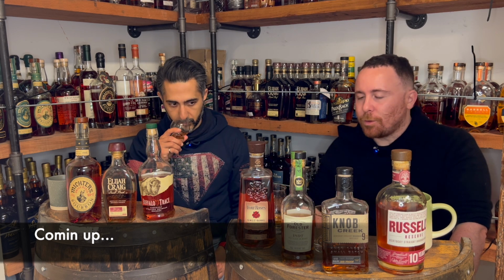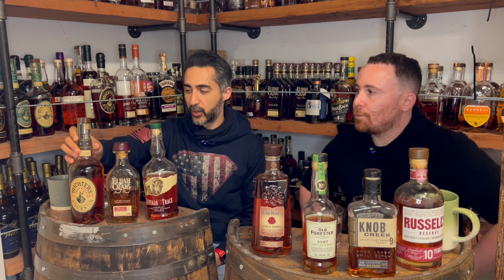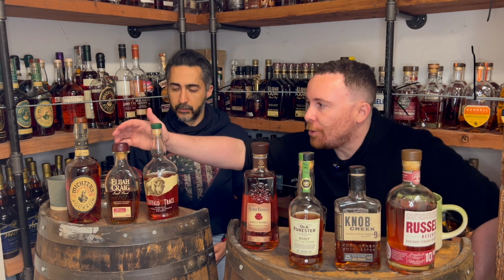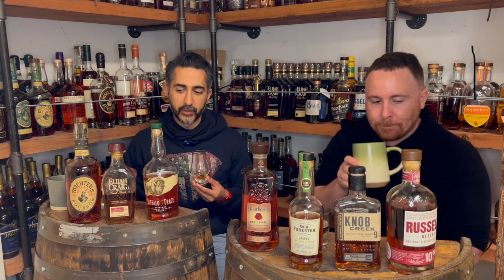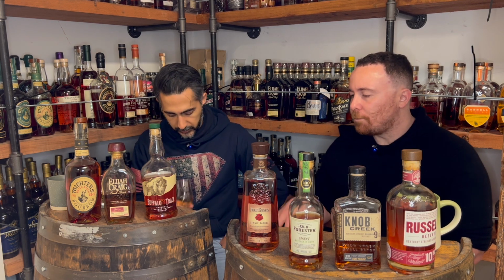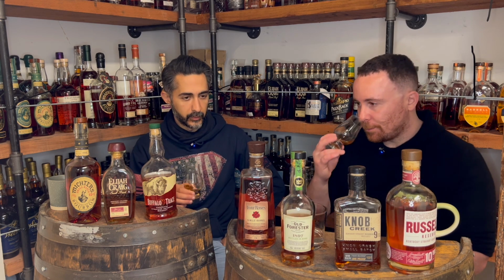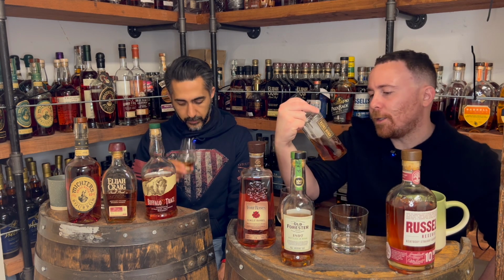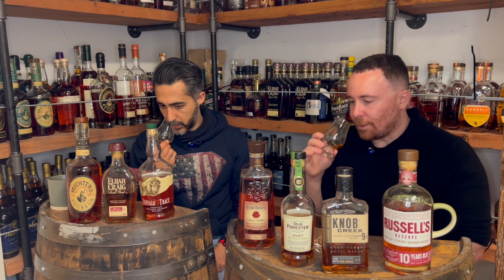WhiskyInSV 056: 7 Great Affordable Bourbons with Guest Host Kevin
In episode 56 of Whisky in SV, Kevin and I talked about 7 great affordable bourbons which you can enjoy without breaking the bank. Over the years, as we have gone deeper and deeper down the whisky and bourbon rabbit hole, we have collectively spent an inordinate amount of time and money to hunt down the latest and greatest hard-to-find bottles. This was a great opportunity to relax with some affordable drams to remind ourselves that you can still get a lot of enjoyment out of affordable and readily available whiskies.

To purchase the American Whiskey Glass with Whisky in SV logo, you can go and select the American Whiskey glass with engraving option and then email and let them know you want the engraving to be "Whiskey in Silicon Valley" logo.